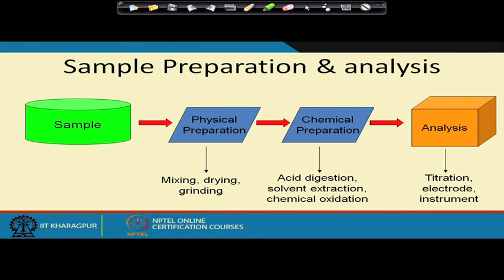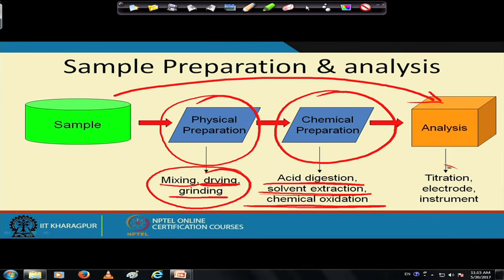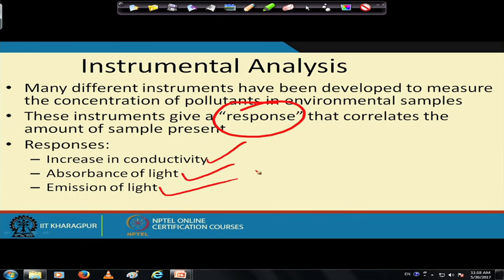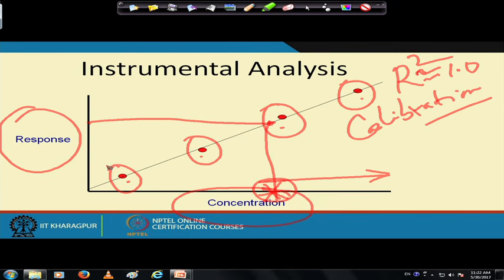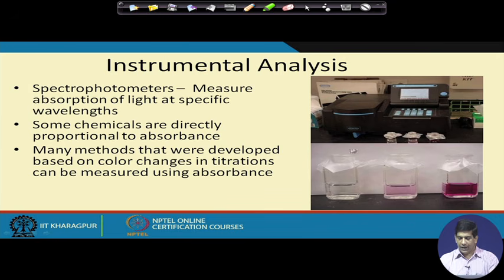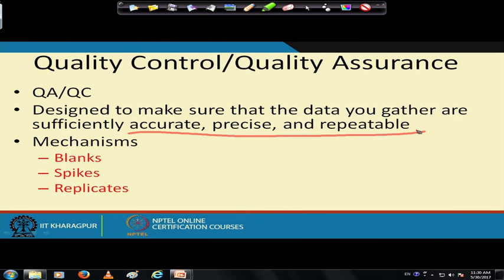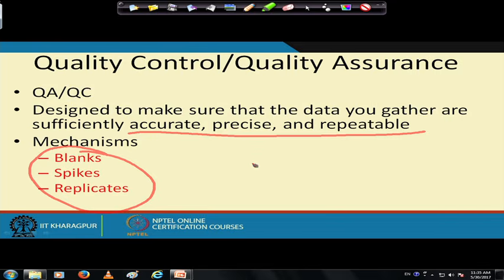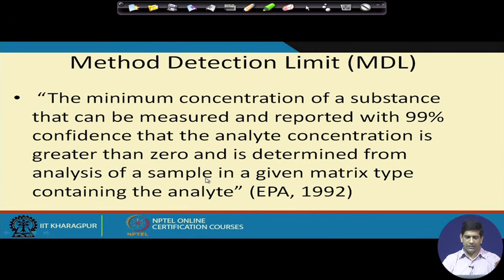Lecture 12: Chemical Analysis Procedure